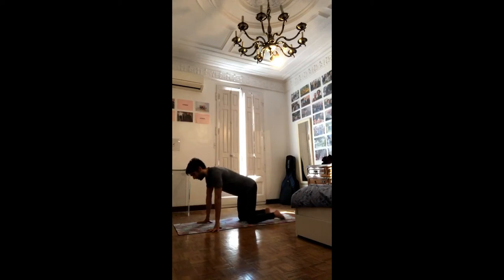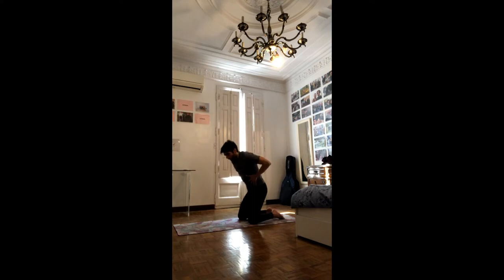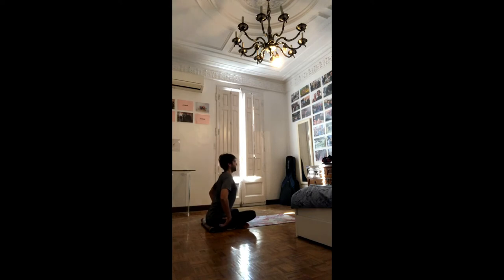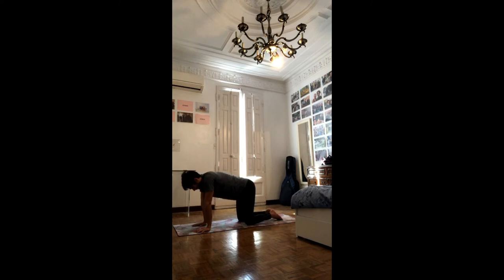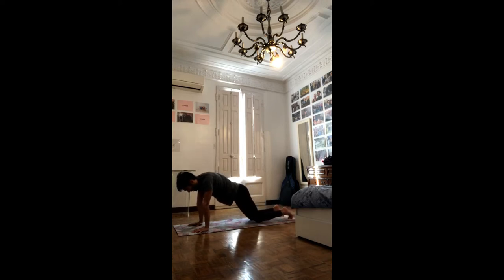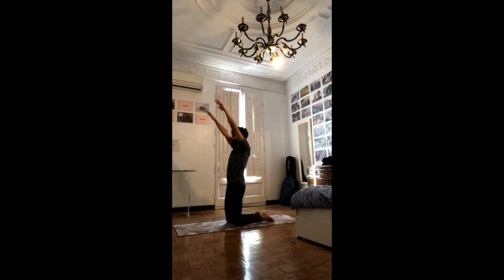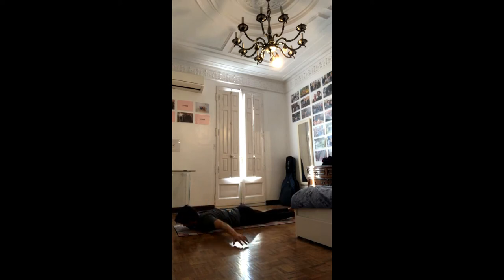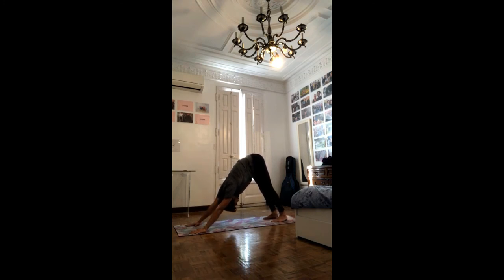Level 1 Lockdown Chest-Opening, Back & Shoulder Conditioning 3/4/20 - The Cypriot Yogi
An easier class with different exercises that help open up the chest and build the strength to eventually balance upside-down.

FINANCIAL COMMITMENT:

The classes are freely available. I understand that we are all affected in a way or another by the current situation and the intention behind these classes is to ask for and encourage more optimism and kindness.

If you are in a position to contribute financially, you can make a donation either directly to my bank account:
Name: Alexandros Liatsos
Account number: BE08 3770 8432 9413
BIC: BBRUBEBB
Bank: ING